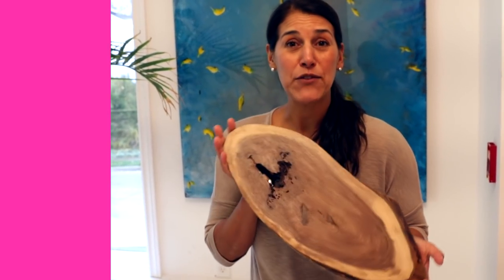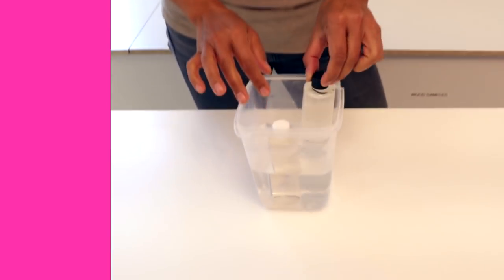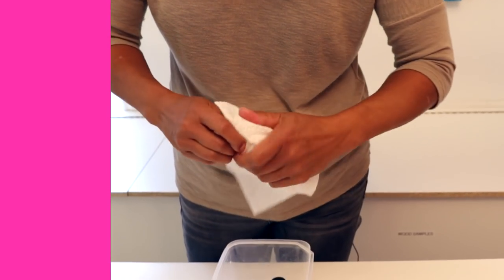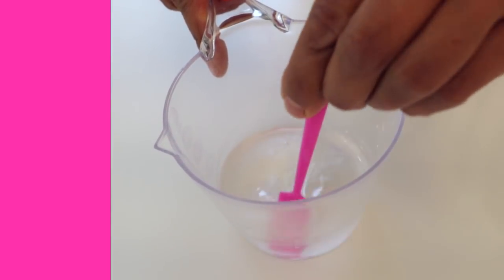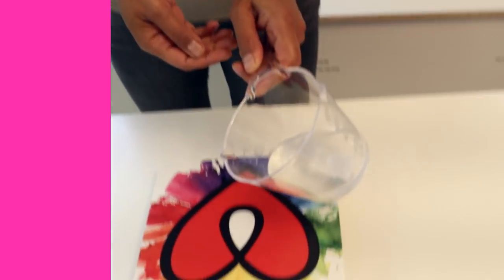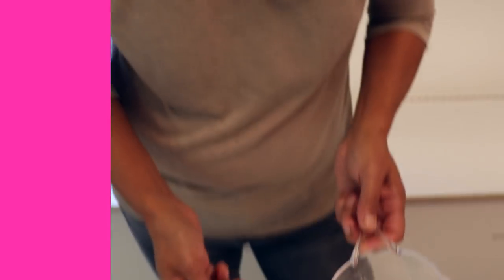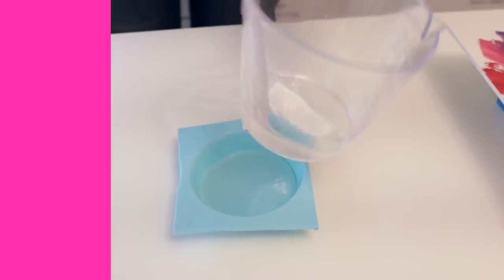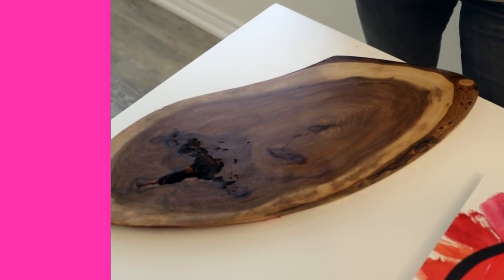How To Get Rid Of Epoxy Resin Bubbles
It's November and the colder weather is on its way!
Epoxy resin and colder temperatures are not friends at all - in fact, cold resin is full of zilions of microbubbles that no amount of torching will be able to get rid of ( to prevent this, always make sure you bring your resin to room temperature before you resin, or if it's really cold, you can give it a cozy, warm water bath )

In today's Video Friday, with bubbles on her brain, Joanne gives her top tips on how to prevent bubbles in your cured resin

1. Seal anything that may contain trapped air ( natural objects like wood, paper, plant material etc can often off-gas and release trapped air in the form of bubbles! )
2. Give your cold resin a warm water bath.
3. Don't whip your resin - stir slowly and deliberately.  Whipping your resin incorporates more air, which means more bubbles,
4. Pour your resin slowly and close to your surface.
5. Pour in 1/8" layers - if you pour thicker than this, bubbles won't have a chance to escape to the surface to get torched out.
6. Always use a torch to get rid of bubbles - heat guns just can't match a gas powered flame for efficiency or efficacy.
7. Some pieces need to be babysat after you pour - come back and check on your piece to make sure no stray bubbles have appeared. Keep a toothpick handy for easy bubble popping!

And there you have it - some handy tips to help stop bubbles in their tracks!
Happy Friday!